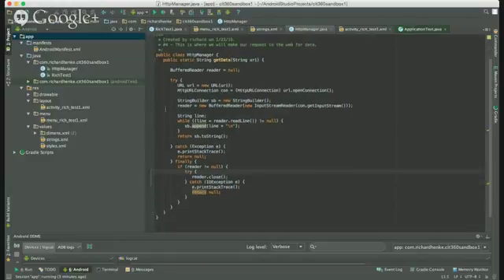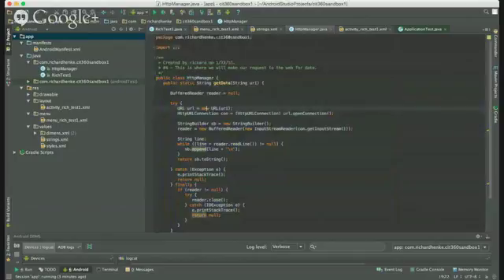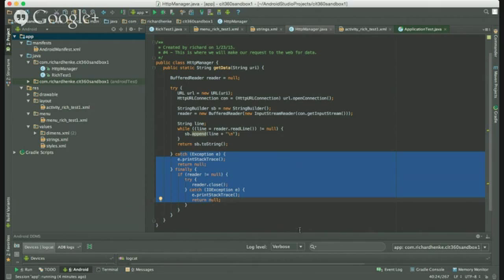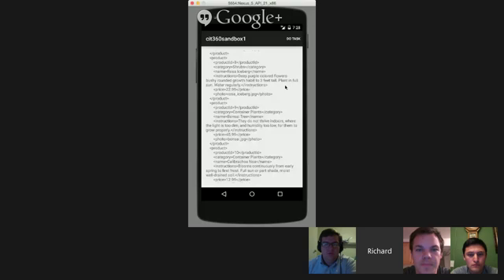Team C Weekly Meeting